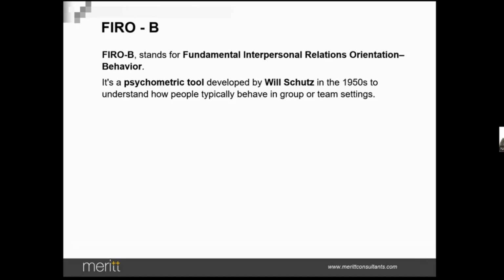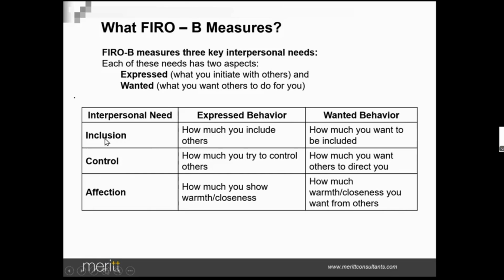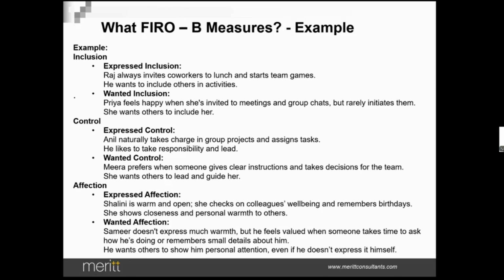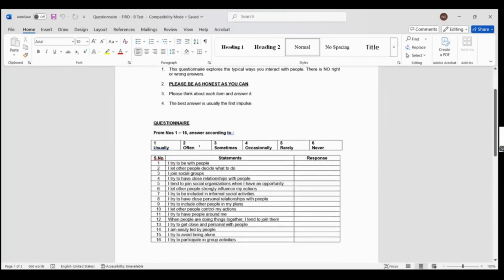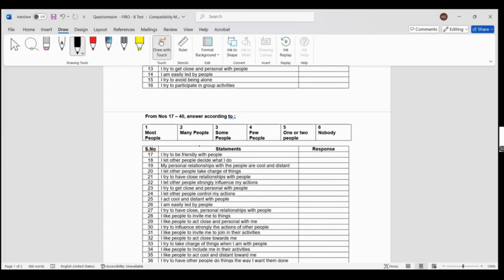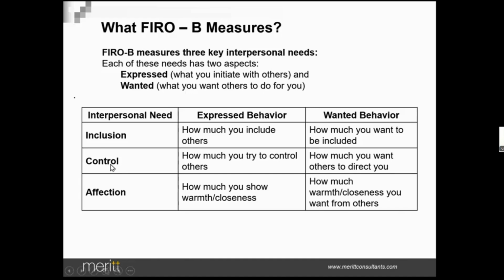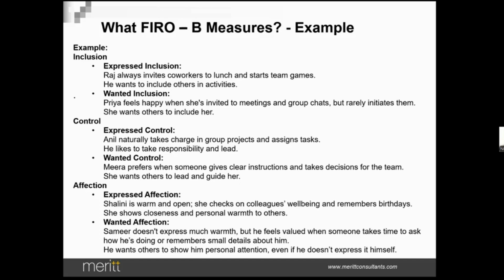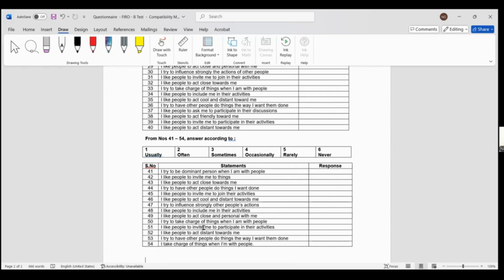FIRO® Assessment Explained ✨ Boost Leadership & Team Dynamics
"FIRO® (Fundamental Interpersonal Relations Orientation) Test – Why It Matters"

FIRO-B : Use the FIRO® assessments for: - Building relationships - Team development - Conflict management - Organizational fit - Recruitment and selection .

The Fundamental Interpersonal Relations Orientation™ (FIRO®) assessments (FIRO-B® and FIRO Business®) focus on interpersonal needs. They help people understand what they need from their interactions with others, how their needs influence their communication style and behavior, and how to build stronger relationships and navigate social and work settings more effectively.

The FIRO suite includes the FIRO-B and FIRO Business assessments. The FIRO-B assessment measures an individual's interpersonal needs in three areas: Inclusion, Control, and Affection. Alternatively, the FIRO Business assessment measures Involvement, Influence and Connection for greater traction within an organizational setting. By exploring these dynamics, the assessments describe how the individual tends to behave toward others and how they want others to behave toward them, resulting in insights that can improve communication, collaboration, and relationships.

To administer the FIRO assessments, you need to be FIRO certified.